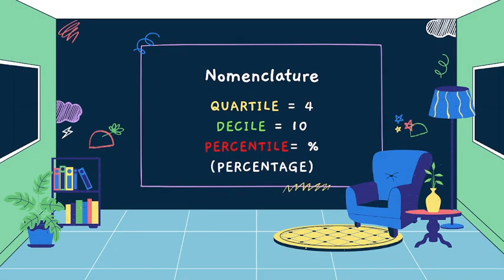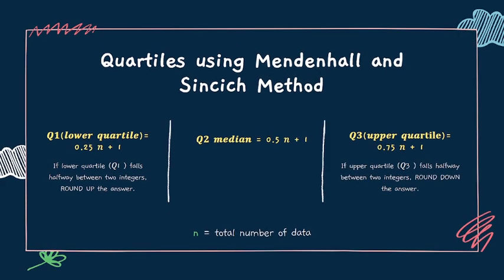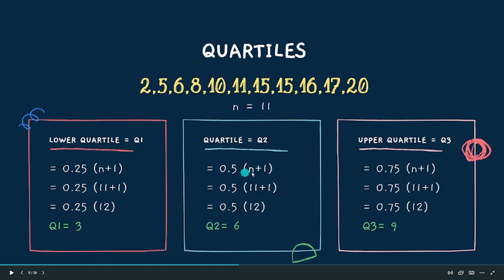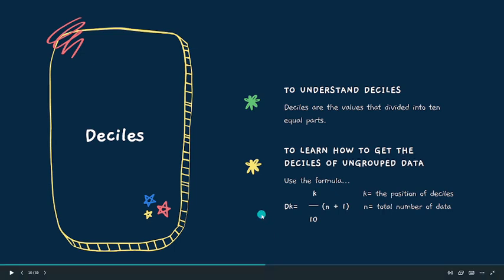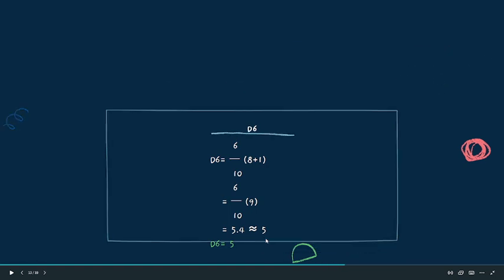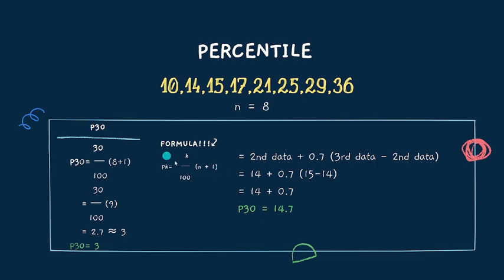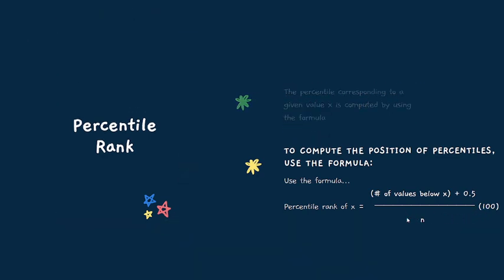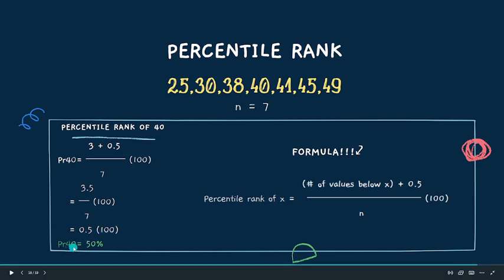MEASURES OF POSITION OF UNGROUPED DATA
TOPIC: MEASURES OF POSITION OF UNGROUPED DATA

Performance Task by:
SIMON MORALA
BIOSTAT
2nd Semester, SY: 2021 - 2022